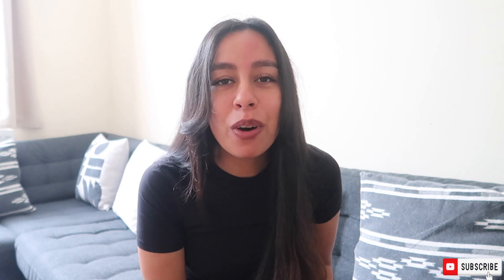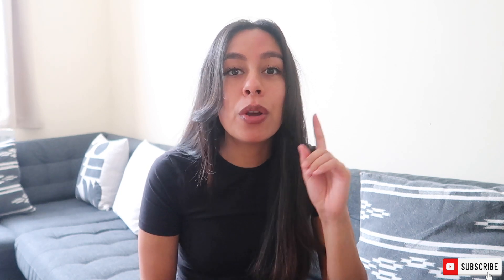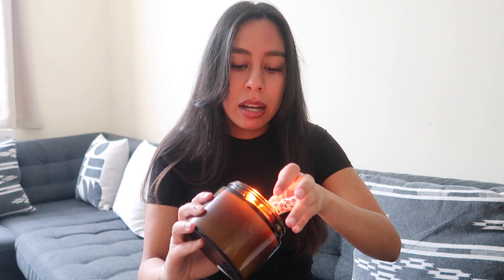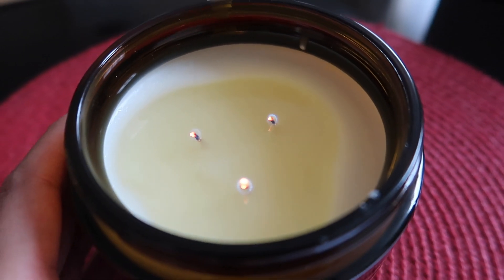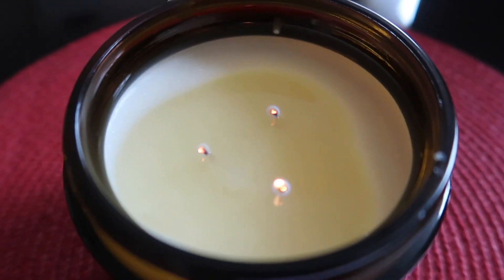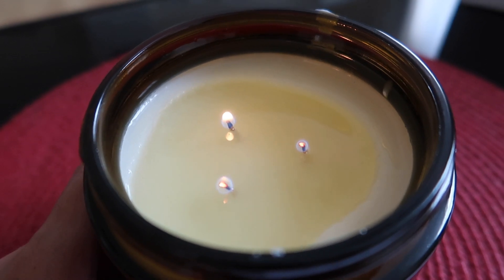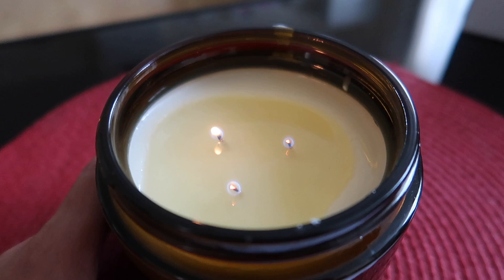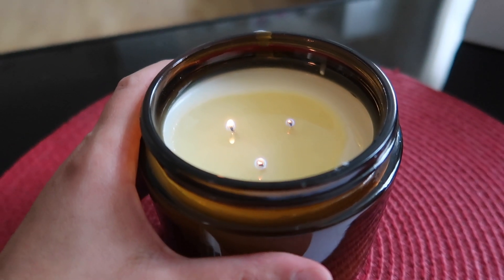An ESSENTIAL OIL BURN TEST// Are your essential oils catching on fire?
Hi Beautiful, I hope that you are well. I can't believe I am posting a failed burn test. I was so close to not posting because of how excited I was about the burn test for it fail at the end. On a positive note, an idea popped in my mind of wickless testing! I am going to buy a core remover from Amazon, get rid of the wicks and carry out a wickles testing test instead.

Core remover

Where to buy EO:
Naissance:

Love
Mawaheb xo